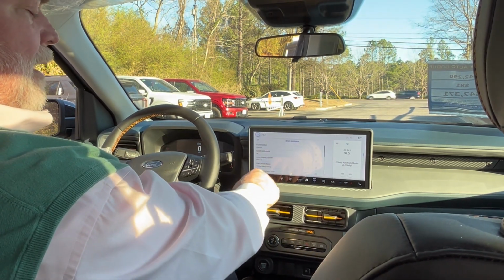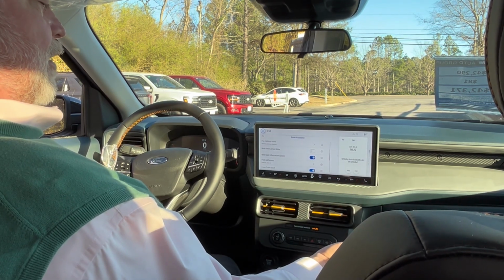2025 Ford Maverick Tremor Tutorial: Driver Assist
Hey guys, here is another tutorial type video. This week we are looking at the 2025 Ford Maverick Tremor package.

We will be going over setting up your wi-fi for updates, the 360 camera feature, and how to access and use driver assist in your Maverick.

Here at KeysFromKarl, we hope these tutorials are helpful and we will continue to strive for releasing the best, most useful content possible.

Remember, if you have any car needs or know someone in the market, make sure to refer them to Karl Wiggs at the KeysFromKarl team through the number listed below.

"Providing solutions to your vehicle needs and excellent customer service, satisfaction and smiles for miles." - Karl Wiggs

Follow KeysFromKarl on all social media by clicking the link in our page bio or this